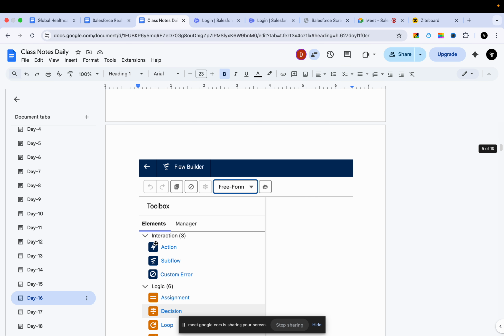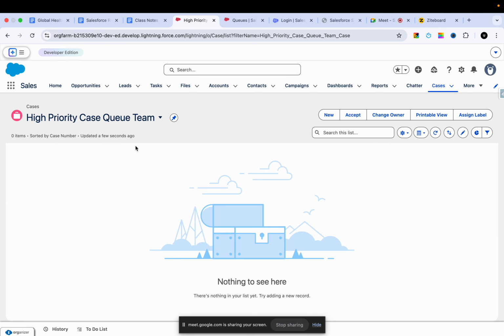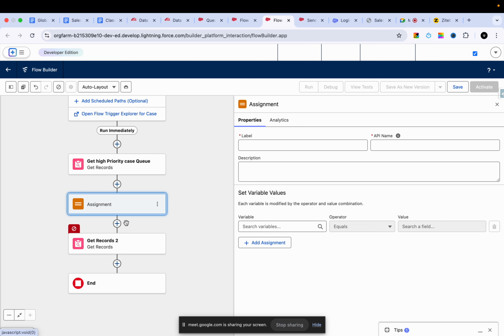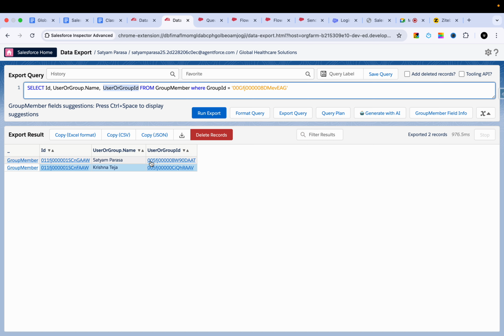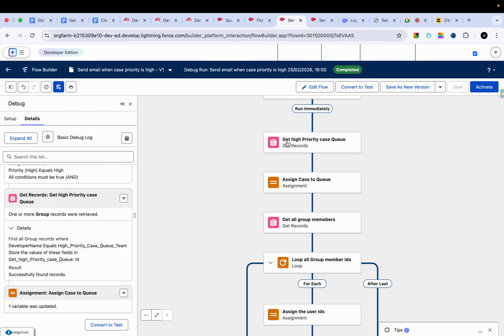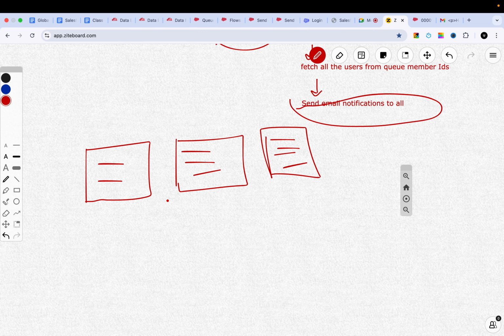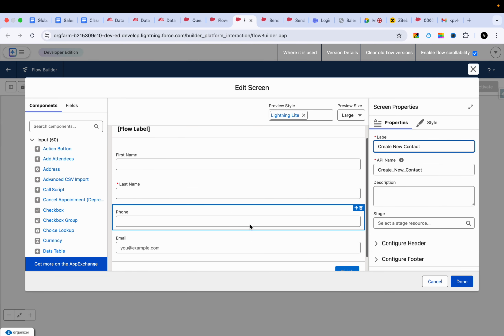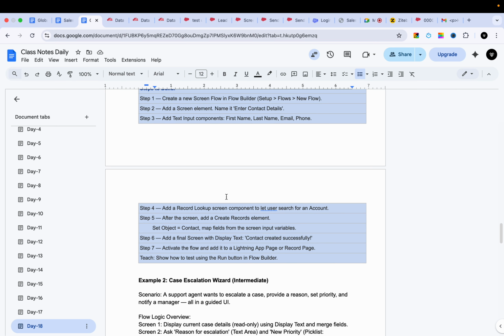Day 17 - Salesforce Screen Flows | Complete Class Recording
In this class, we dive into Salesforce Screen Flows — one of the most powerful automation tools in the Salesforce platform! Whether you're a beginner or looking to level up your admin skills, this session covers everything you need to know to build dynamic, user-friendly screen flows from scratch.
What you'll learn:

✅ What are Screen Flows and when to use them
✅ Building flow screens with components
✅ Variables, formulas, and decisions in flows

📌 Perfect for: Salesforce Admins, Developers, and anyone preparing for Salesforce certifications (Admin, Platform App Builder).